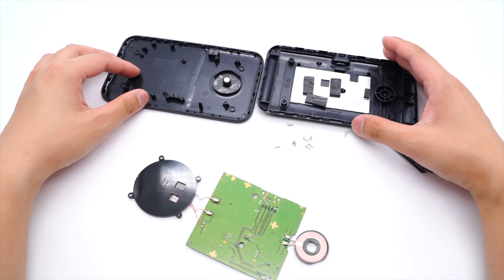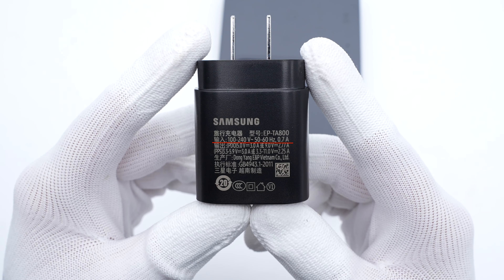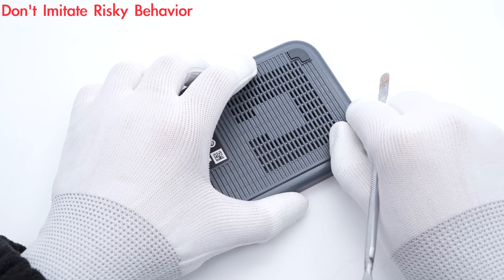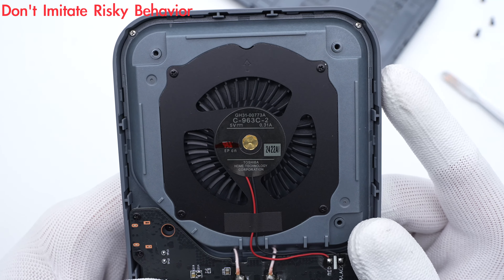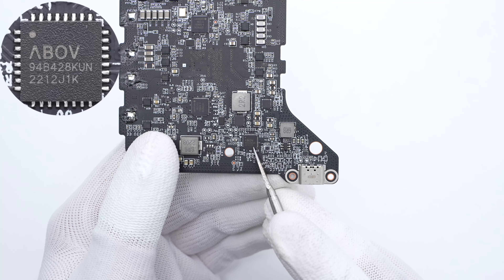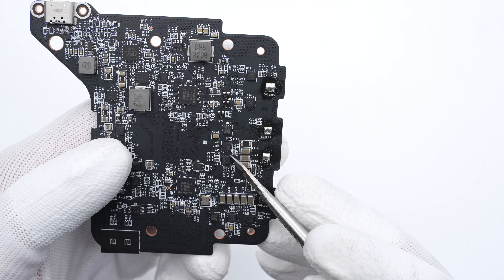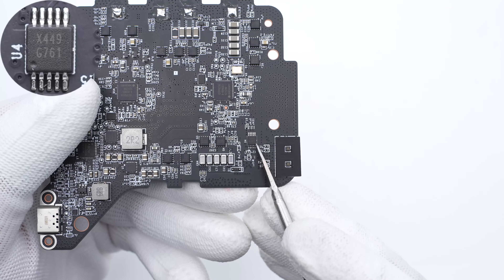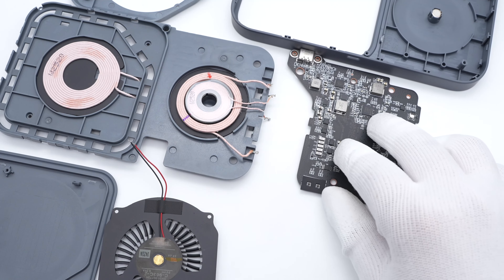Teardown of Samsung 15W Faster Wireless Charger Duo (Galaxy Watch & Earbuds)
Introduction
Back to 2021, we posted a teardown video of the Samsung wireless charger pad duo, which can support up to 9W wireless charging. And today, we got its upgraded version.
This charging pad can support up to 15W wireless charging. And it can be compatible with Samsung phones, watches, and earphones. Let's go ahead and take it apart.

Model: EP-P5400
Cooling Fan: Toshiba
Half-bridge Driver: DIODES DGD0590A
MCU: ABOV 94B428
Master Control Chip: Renesas IDTP9236
Synchronous Buck-boost Converter: MPS MP28167-A
MOSFET: Vergiga Semi VS3618AE
Fan Speed Controller: Global Mixed-mode G761

Chapter
0:00 Intro
1:48 Teardown
3:09 Analysis
6:00 Summary

Corrections
1:39 Length: 156mm (6.14 inches)